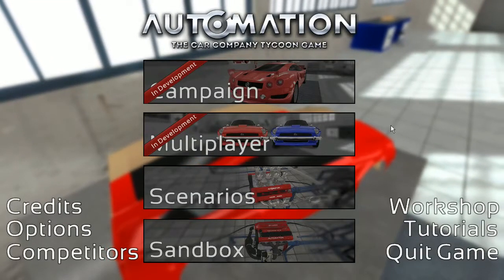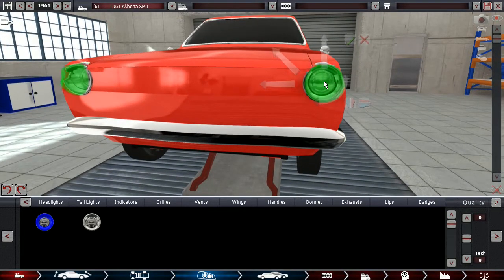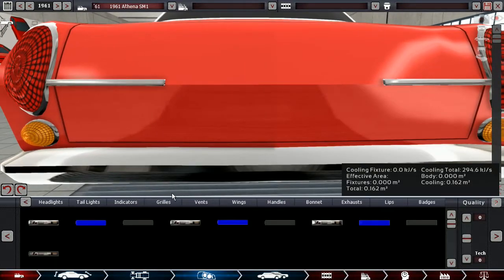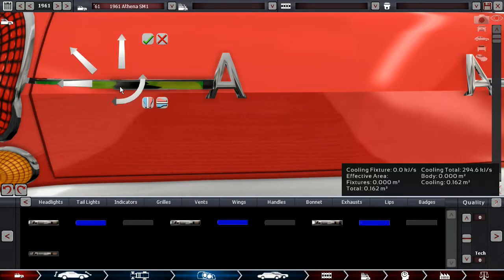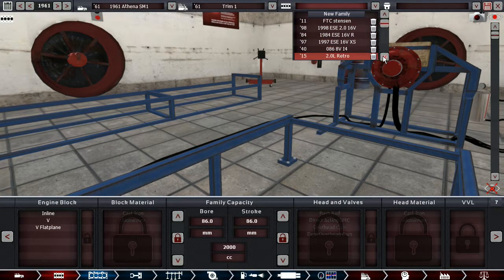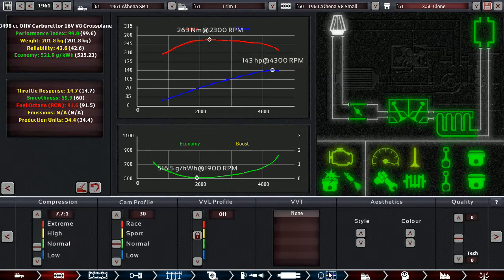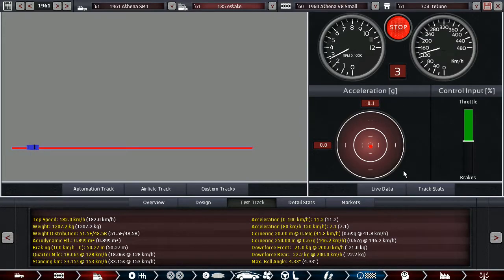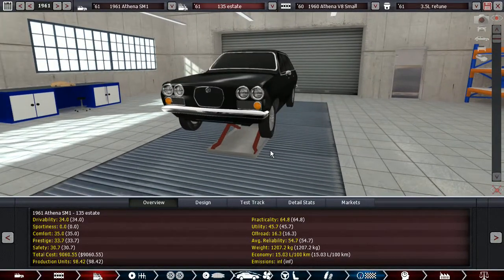Automation [Ep. 263] - 1961 Athena SM1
A medium-sized saloon with a retuned version of the UM1's 3.5L V8. Also available as estate.